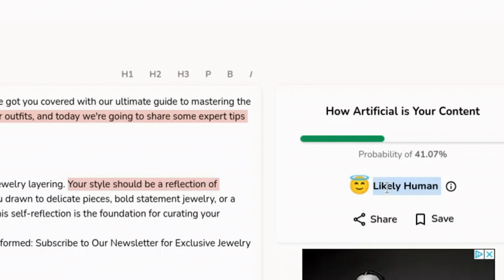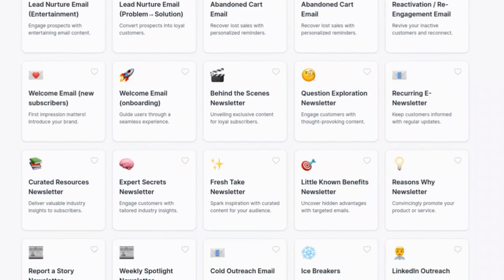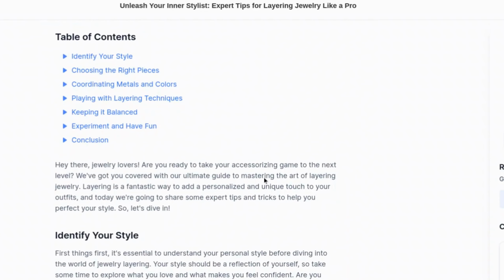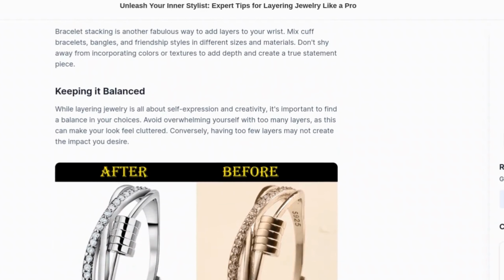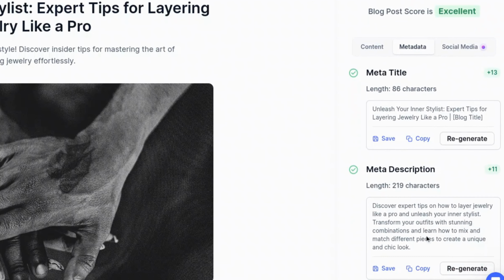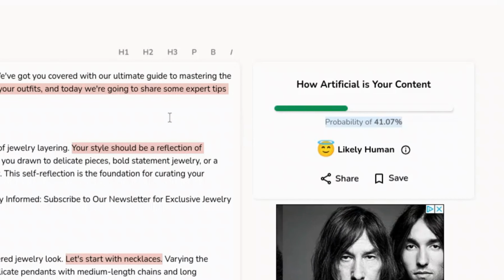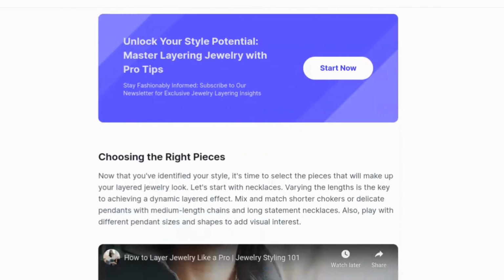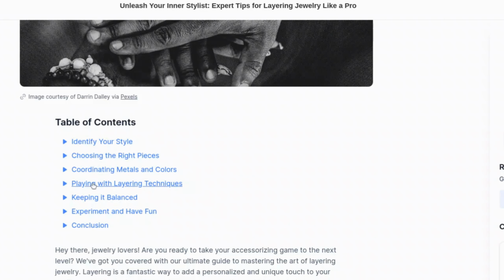SEO Experts' Secret Weapon for Undetectable AI Writing!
🚀 Unlock the Power of AI Content Creation with Texta!

📝 Tutorial and Review: Crafting Undetectable AI Content for Your Website

Are you ready to revolutionize your content creation process? In this comprehensive tutorial and review, I'll guide you through the incredible features of Texta AI Writer, a game-changer in the world of AI-powered content generation.

🎥 Text-to-Video Conversion and AI Avatars

Discover how Texta enables you to effortlessly convert written content into engaging learning videos. Choose from a variety of AI avatars to add a personalized touch, delivering your content with different accents and styles. Localization features also allow for easy translation with customizable accents and clothing.

🔄 Automated Workflow Integration with Zapier
Learn how Texta seamlessly integrates with over 1,000 Zapier workflows, automating your content creation and publishing process. Efficiency meets creativity as you explore the possibilities of this powerful tool.

🌟 Pros of Texta AI Writer
High-Quality Content: Texta generates top-notch content with images, tweetable quotes, videos, and clear calls to action.
Passes AI Content Detectors: The writing surpasses even the most stringent AI content detectors, standing up to scrutiny against human-written content.
Bulk Article Generator: Utilize the bulk article generator to effortlessly create numerous high-quality articles, enriching your website with valuable content.
Diverse Templates: Explore a vast library of templates for various use cases, including long-form content creation.

🛑 Cons of Texta AI Writer
Lack of Keyword Research and Outline: Texta doesn't provide keyword research or an outline before writing, which may be a drawback for those who prefer to see these elements upfront.
SEO Optimization Tool: The SEO tool doesn't include recommended keywords for optimization post-article completion.

🌐 Overall Verdict
Texta emerges as a powerhouse in AI content creation, producing undetectable content enriched with images, videos, and more. The bulk article generator and diverse templates make it a valuable asset for filling your website with high-quality articles. While it lacks some pre-writing features like keyword research and outlines, Texta's ability to create content that stands up to AI detectors sets it apart.

🔗 Access Texta AI Writer for Free!

Click the link to write your articles effortlessly and unlock the potential of Texta for your content creation journey: